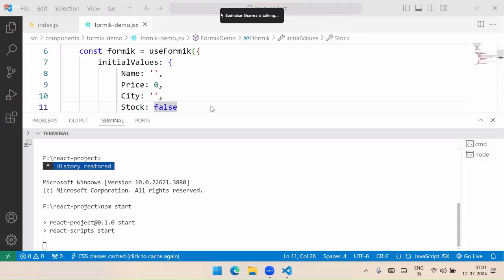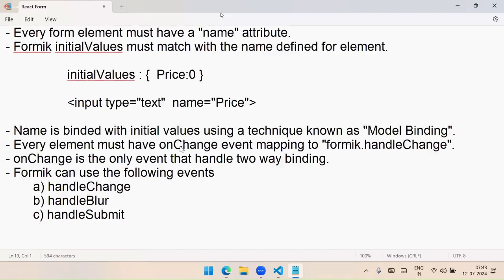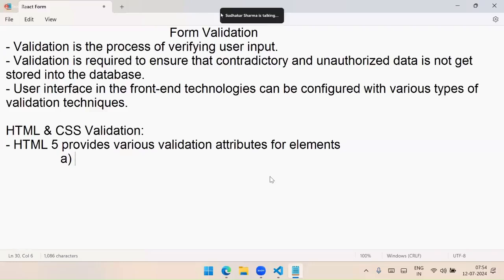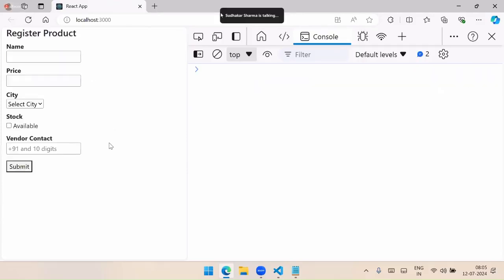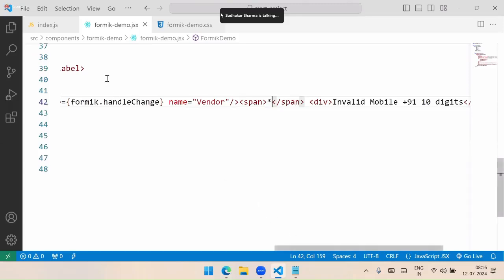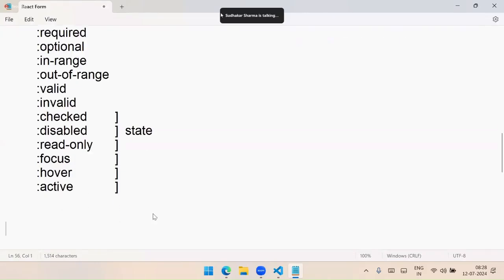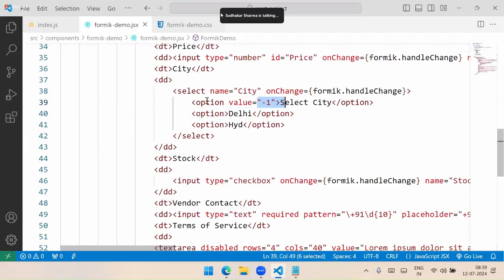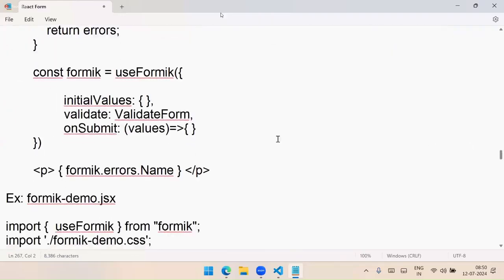Day 23 React Js 12 07 2024 by Mr Sudhakar Sharma